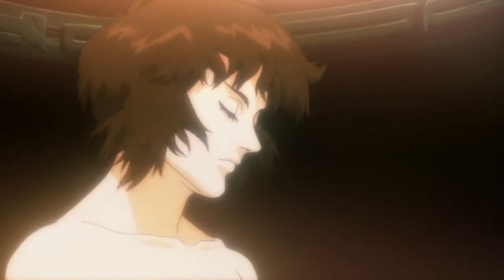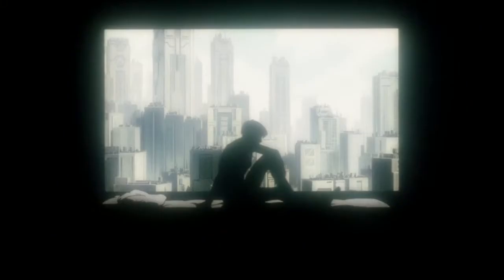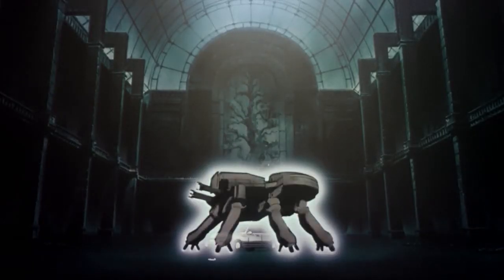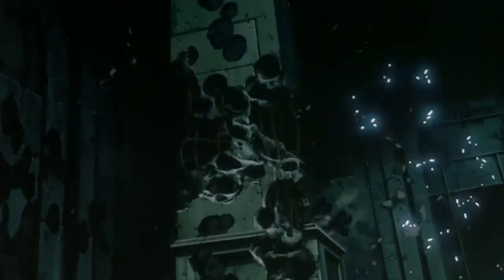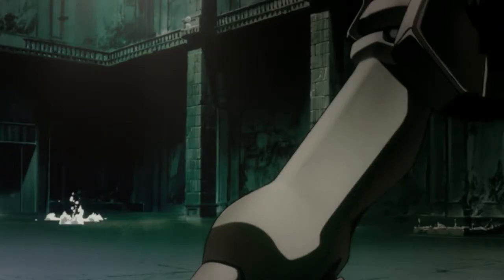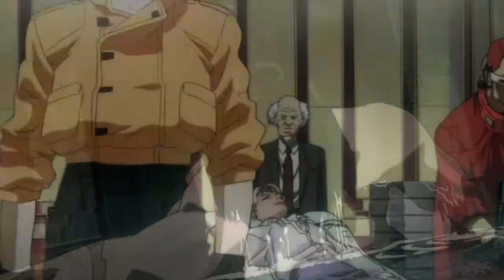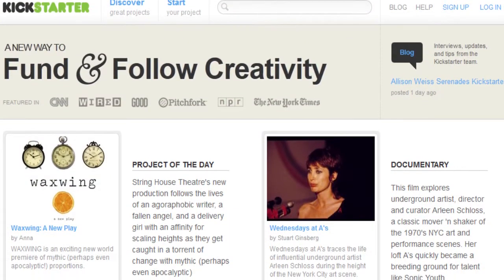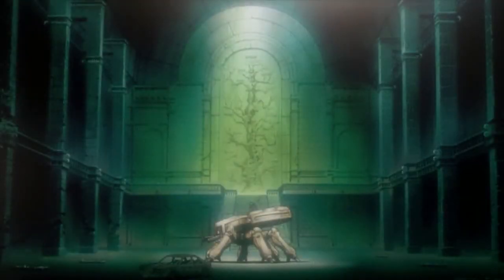FINAL HEAVY ASSAULT TANK